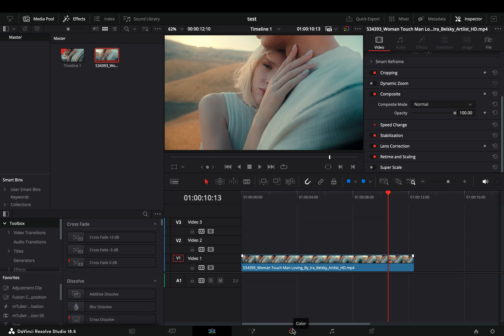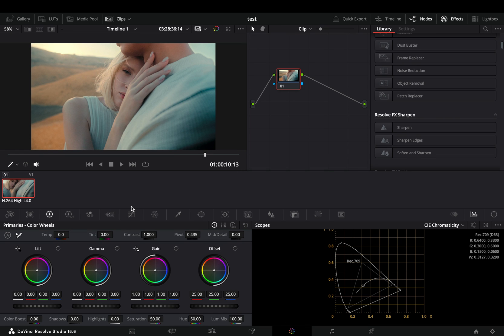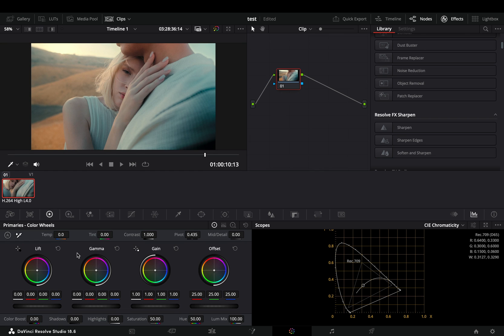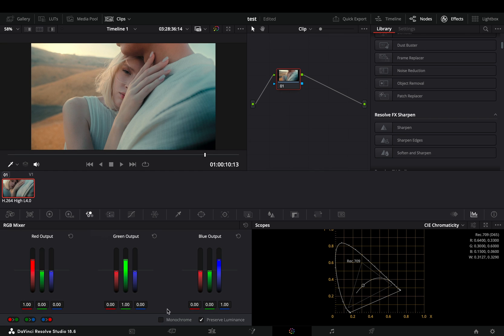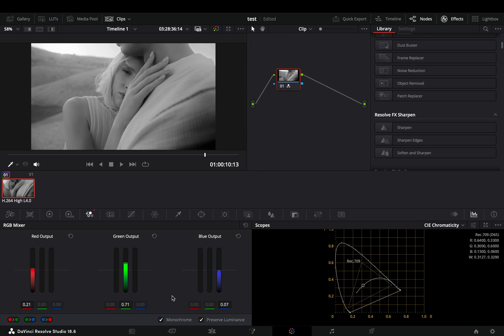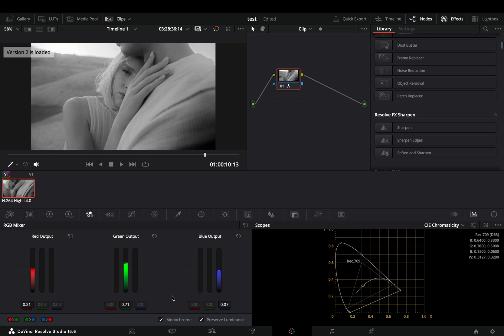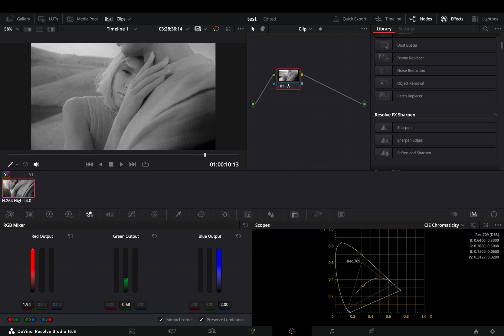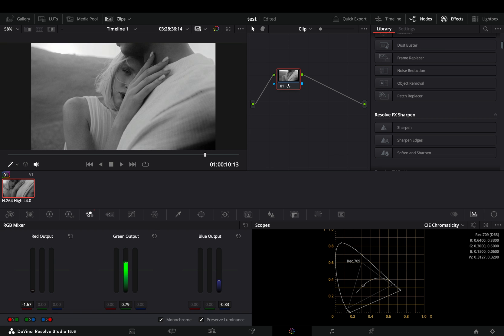Get A Better Black And White Using This Tool | DaVinci Resolve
A very simple way to get way better black and white grading.

You can send them here :

BTC : 1Ecg6F8UnFHnVxsKhbkecqtge11vBhqS5
ETH: 0xB643C1C8B6C75bcB3426F40f8514CB89Fc294abC